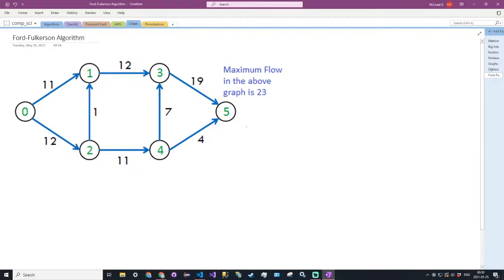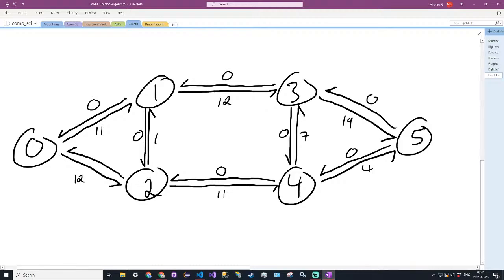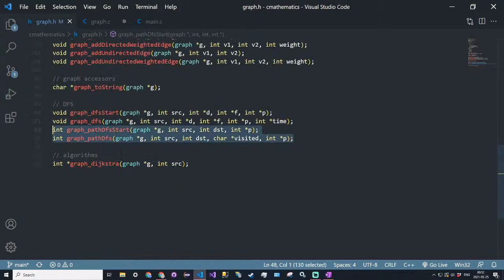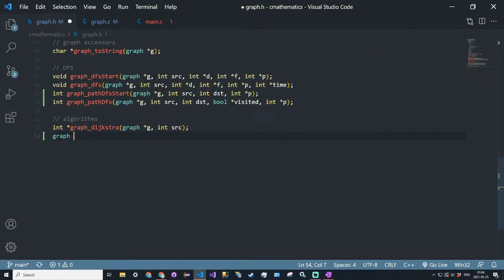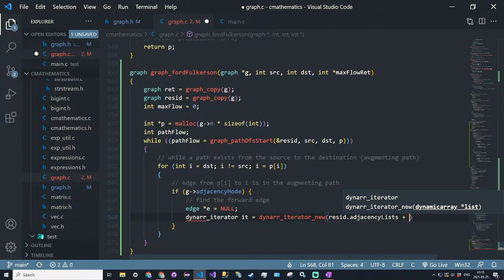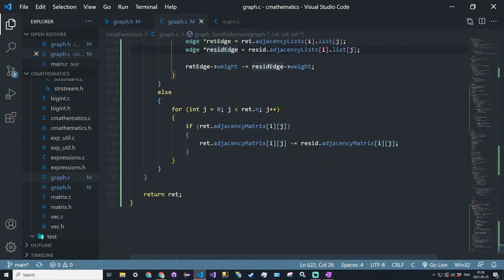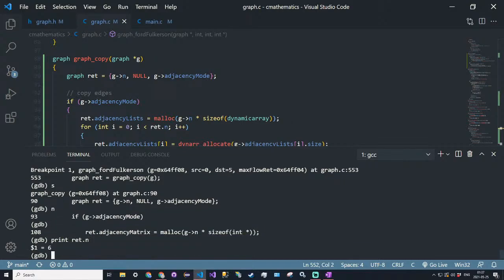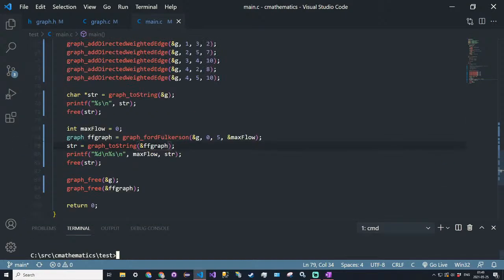C/C++ Math Library - 15 - Ford-Fulkerson Algorithm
In this stream, we walk through an algorithm to determine the maximum flow in a weighted graph, the Ford-Fulkerson algorithm. We learn how it works, complete an example on pen and paper, and then write the code using our mathematics library.